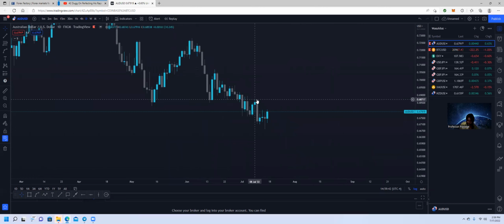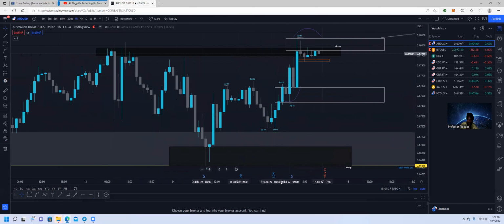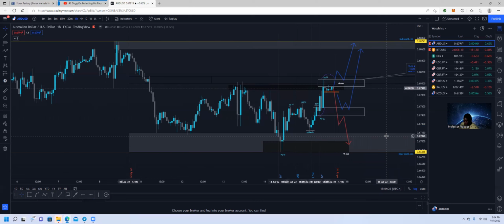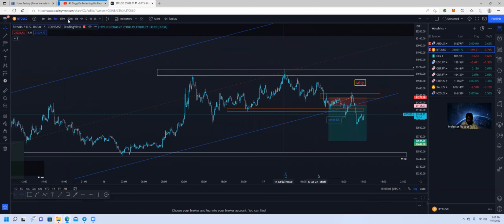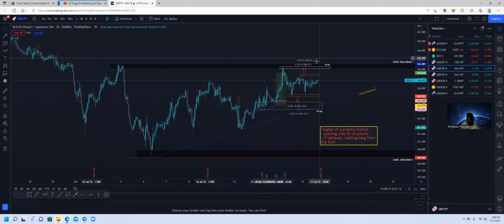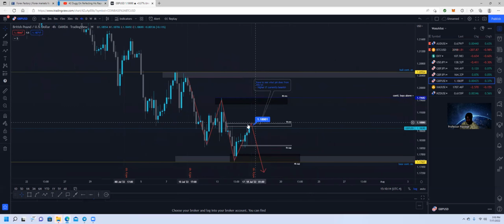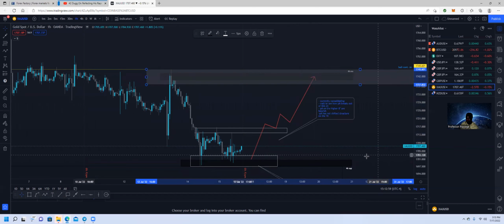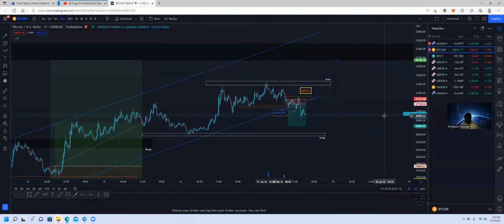FOREX Weekend analysis 07.17-07.22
With these videos I will explain how I developed my analysis from a higher
timeframe perspective, down to a lower timeframe.  I also provide analysis on
whether I think the market will continue, consolidate, or reverse for the up coming
week.

any means, are not meant to be used for financial advice. This is meant to be use
as a psychological view of how to trade the FOREX Markets. Any monetary value gained
or loss while trading using our concepts is solely your responsibility to maintain
and manage.